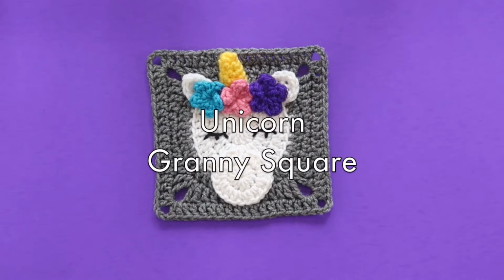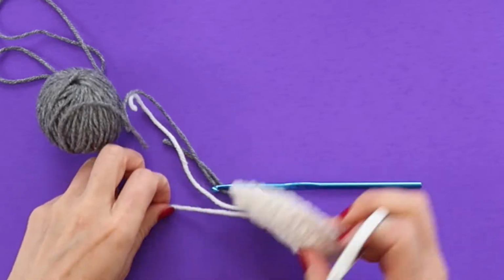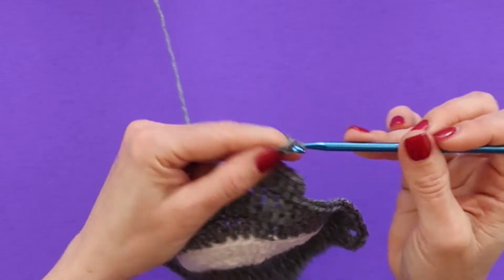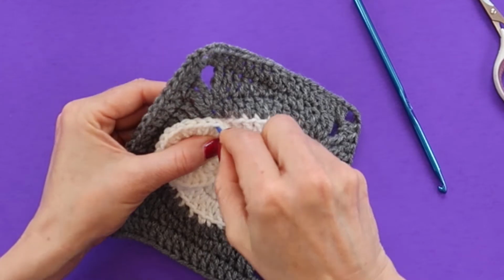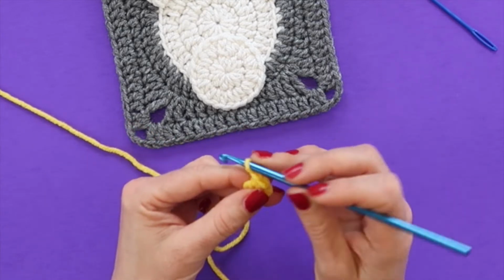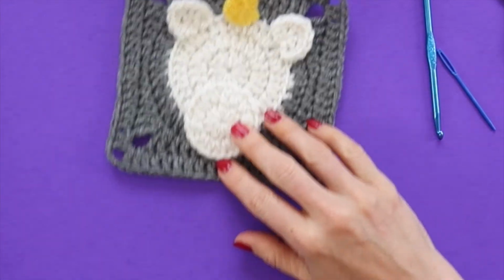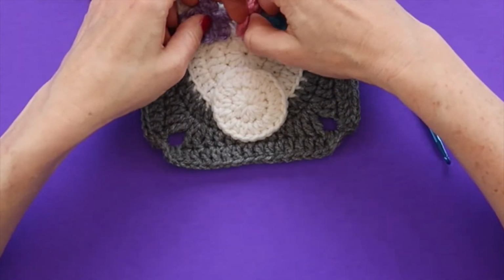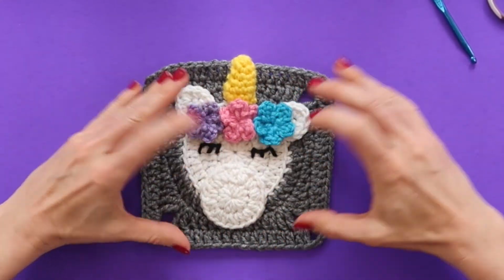Unicorn Granny Square Crochet Tutorial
In this video I will teach you how to crochet a Unicorn Granny Square!

Welcome to Anita Louise Crochet—a cozy corner of the internet where you can learn to crochet with confidence. On this channel, I share free crochet tutorials and step-by-step crochet projects designed to help beginners and experienced crocheters alike feel encouraged, supported, and inspired.

You’ll find:
🧶 Easy-to-follow crochet tutorials
🧶 Beginner-friendly crochet projects
🧶 Clear stitch demonstrations and pattern walk-throughs
🧶 Crochet tips, techniques, and skill-building lessons

Each video is created to help you learn at your own pace and enjoy the process of crocheting—whether you’re picking up a hook for the very first time or expanding your skills.

✨ Prefer printable patterns?
Many of the projects taught in my videos are available as full-color, printable PDF patterns in my Etsy shop

✨ New to crochet?
This channel is beginner-friendly and designed to teach, inspire, and empower you to crochet—just one stitch at a time.

Thank you so much for being here and crocheting along with me 💛

Beginner crochet tutorials, how to crochet step by step, easy crochet patterns, crochet for beginners, crochet projects, crochet stitches, learn to crochet